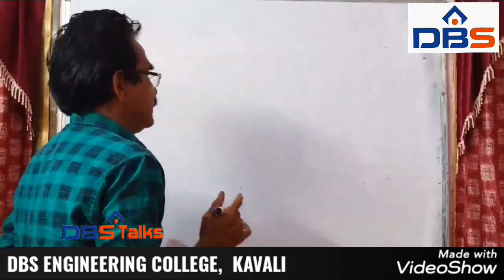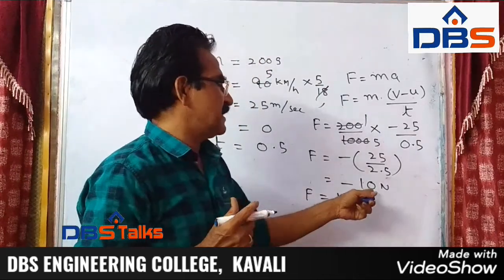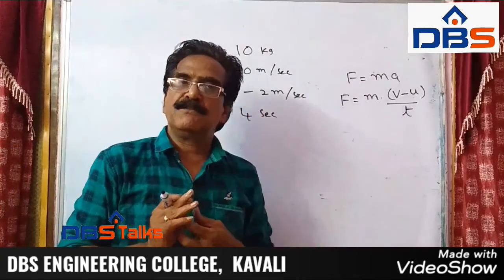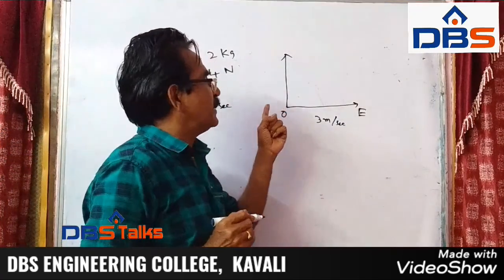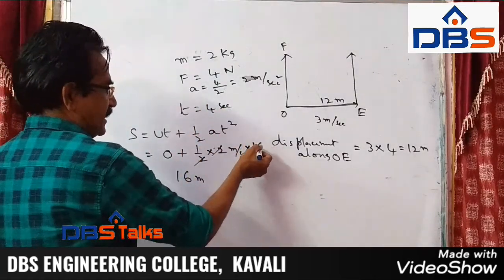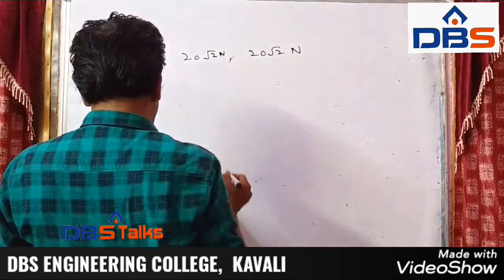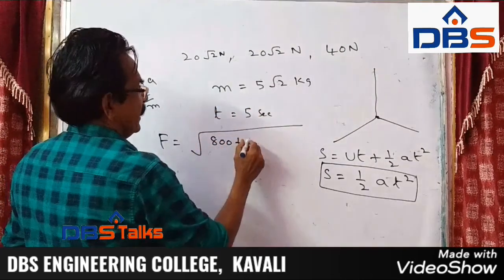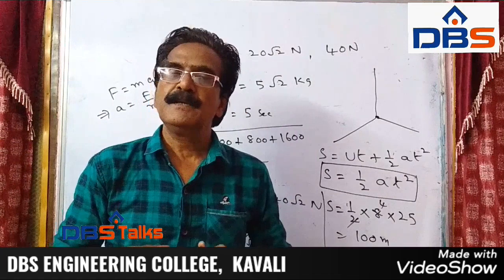DBS - EAMCET - PHYSICS - 200 g ball, with a velocity of 90 kmph stopped by the fielder in 0.5 s.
200 g ball, with a velocity of 90 kmph stopped by the fielder in 0.5 s. The force applied by the fielder

This video contains the most important problems in the chapter, Newton's 2nd Law of motion, F = ma.

The concept is very important chapter in Physics and and also for EAMCET.  In this video some difficult problems are explained.